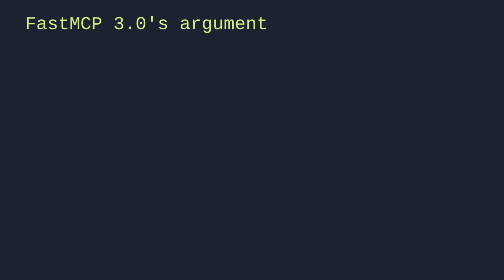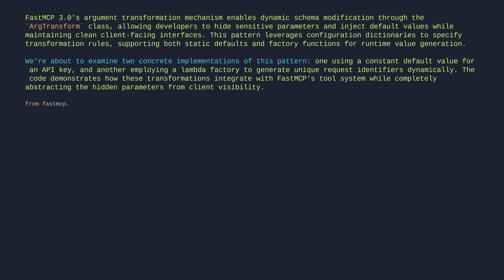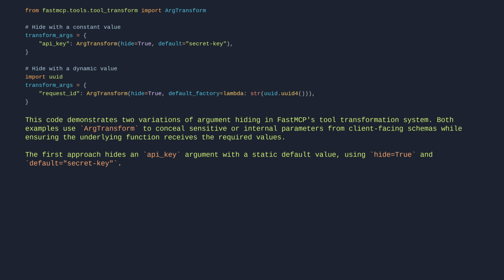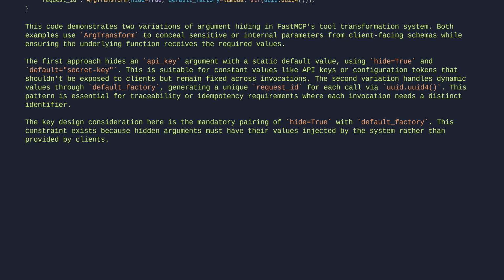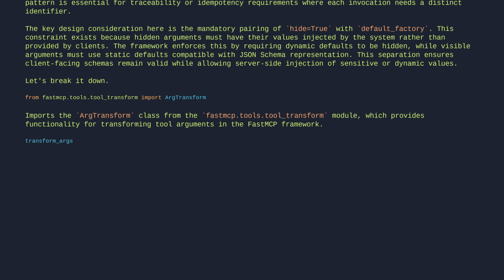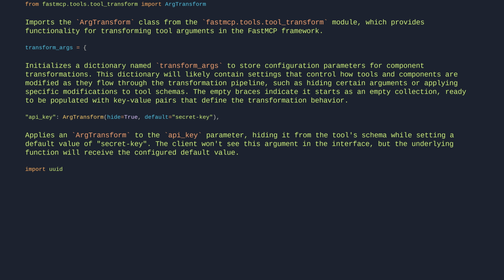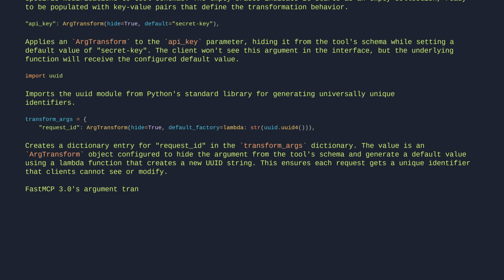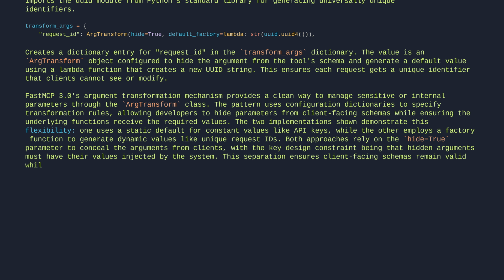FastMCP Tool Transformation Guide - Part 3/5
Learn how FastMCP 3.0's ArgTransform class enables dynamic schema modification by hiding sensitive parameters and injecting default values. This tutorial explores argument transformation patterns using static defaults and factory functions for runtime value generation.

Zen Koan Explanation:
The code hides sensitive arguments (`api_key`, `request_id`) from the client's view while dynamically injecting values (a static "secret-key" or a UUID) into the server-side function. This mirrors the koan's imagery: the client's "empty hands" (unaware of hidden args) contrast with the server's "whispered keys" (dynamic values generated by `default_factory`), illustrating how secrets are silently passed behind the scenes.